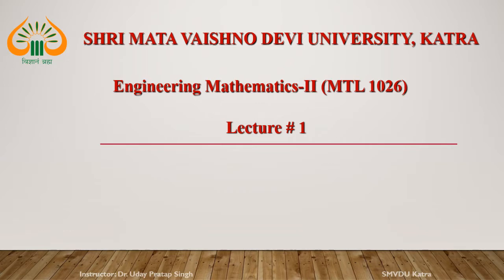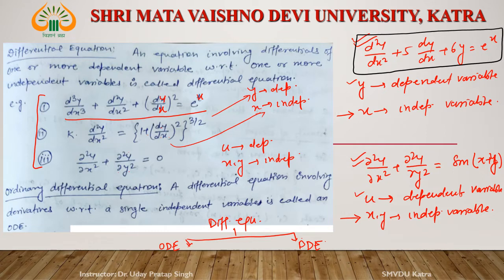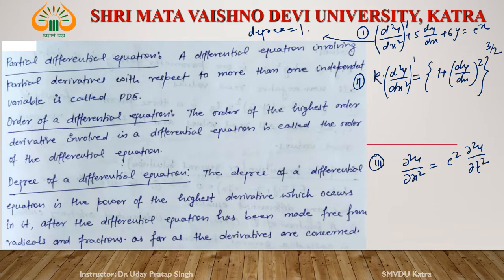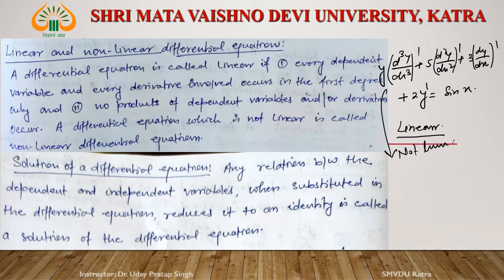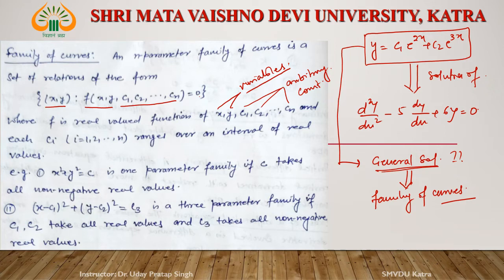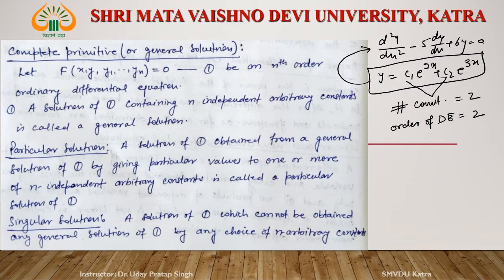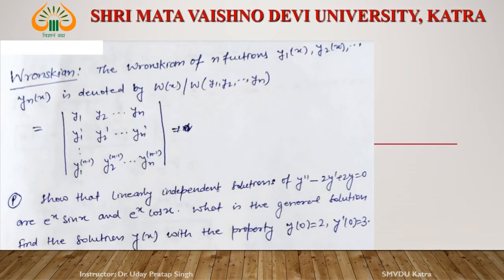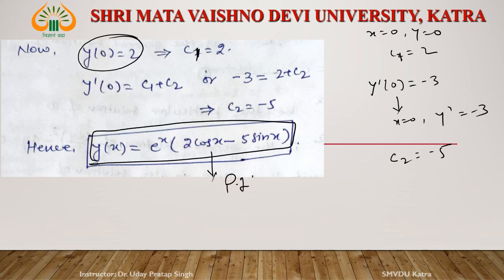Lecture 1: Differential Equation